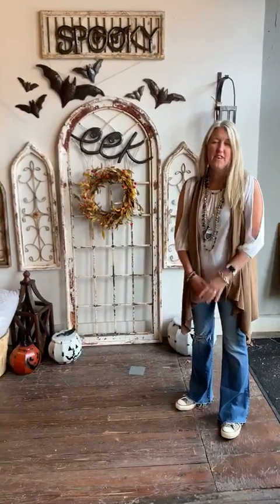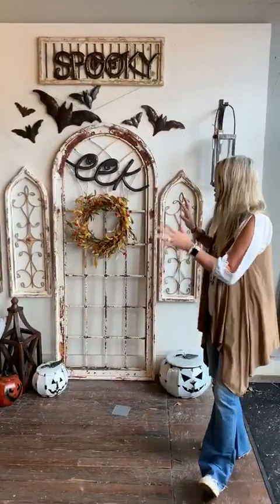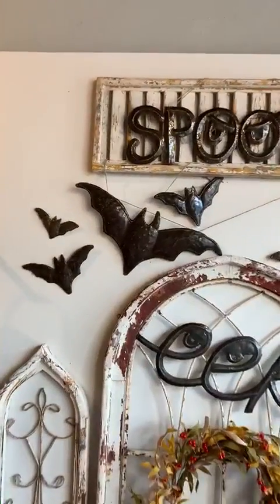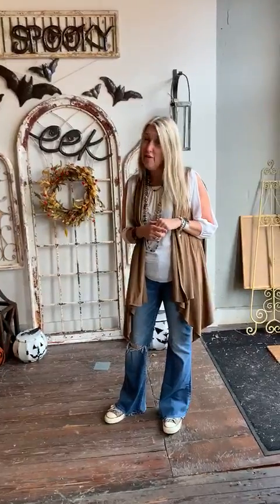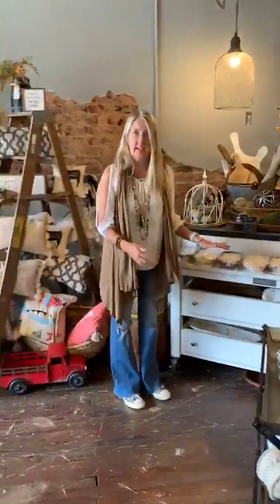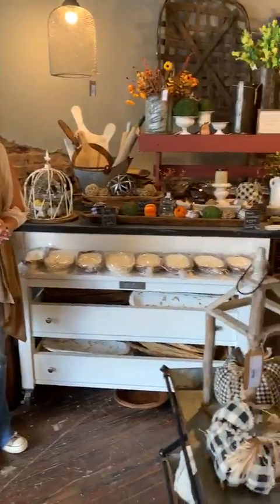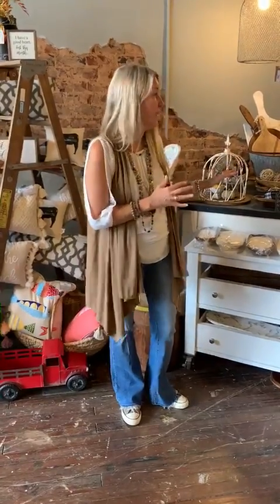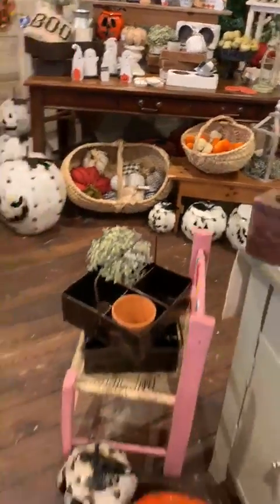Fall Decor Table Top Refresh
Join Rhonda on a quick Pre-Halloween refresh as she talks about how to coordinate your early Fall transition with some sprinkling in of spooky fun.